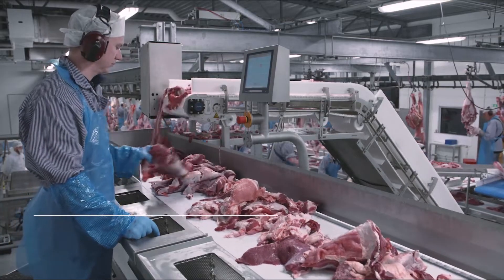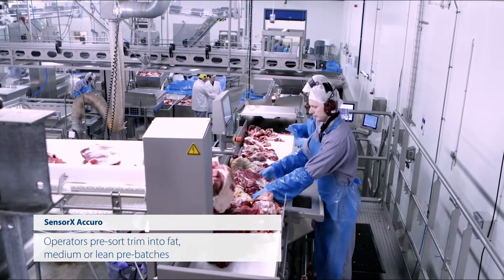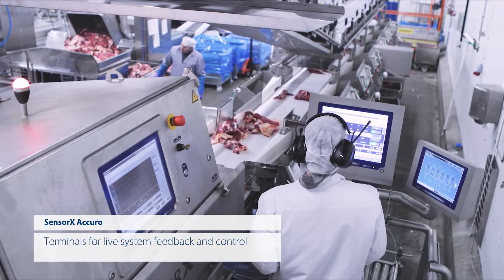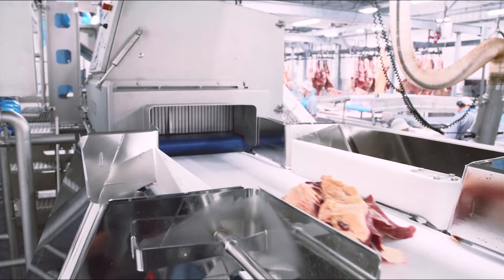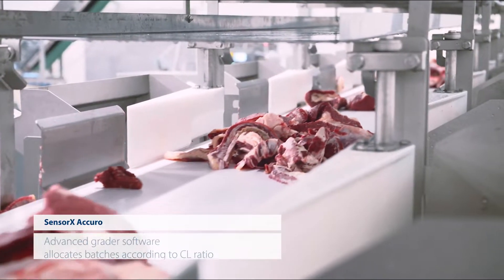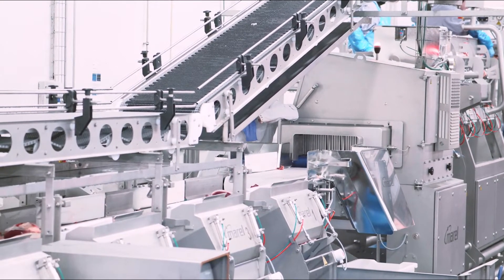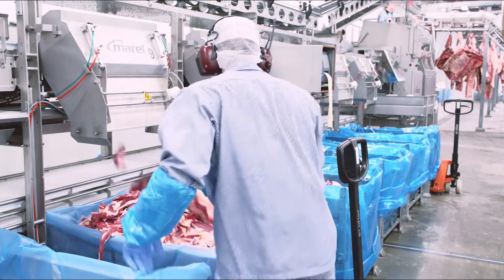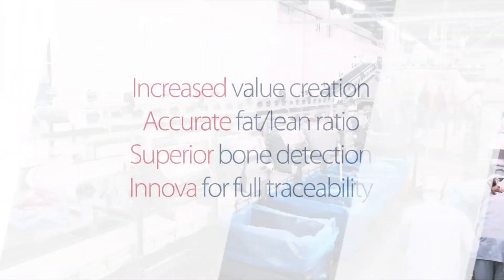SensorX Accuro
Want to know how to maximizing your trim value and keep your CL on target?